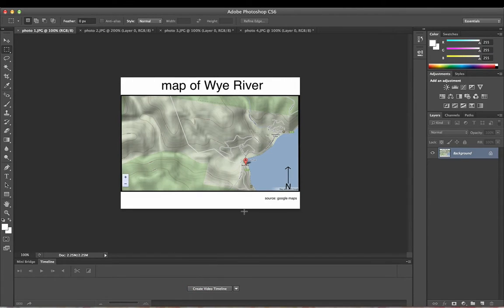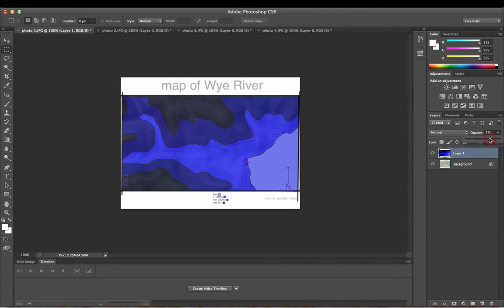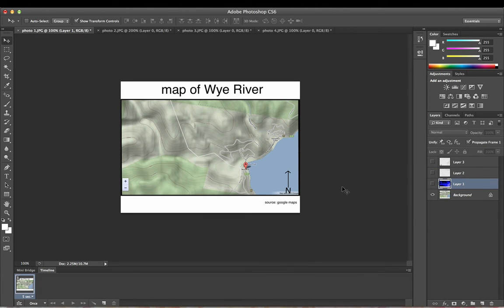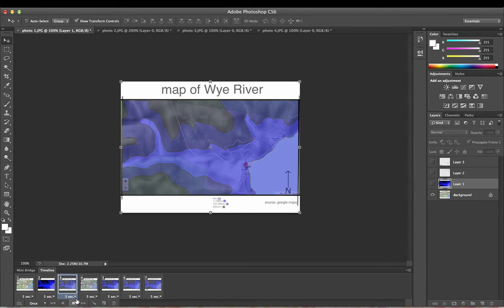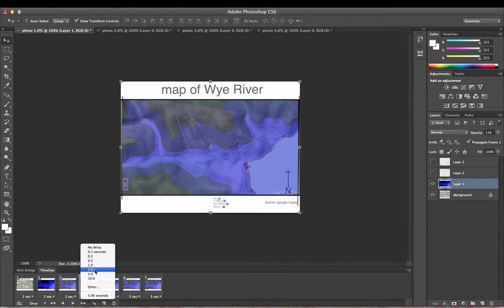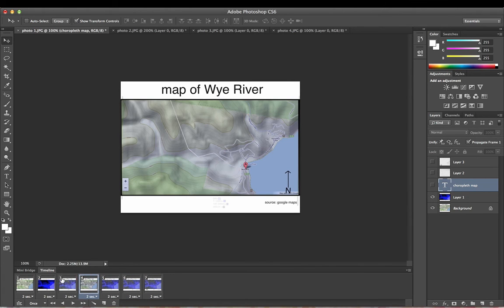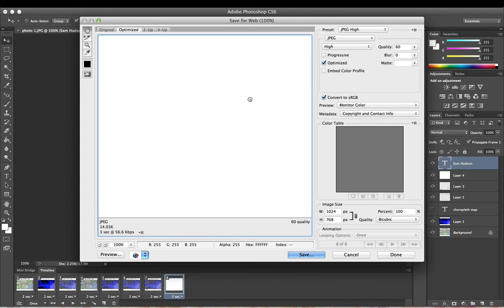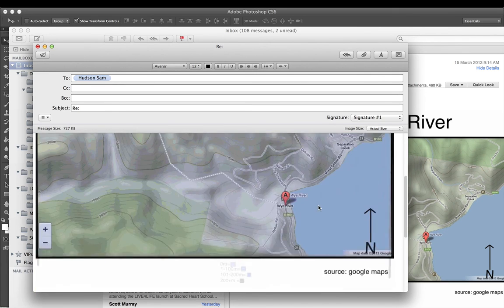8 Hums - Sam Map